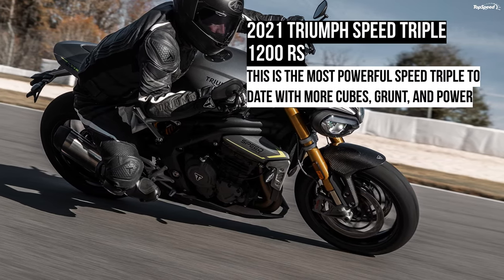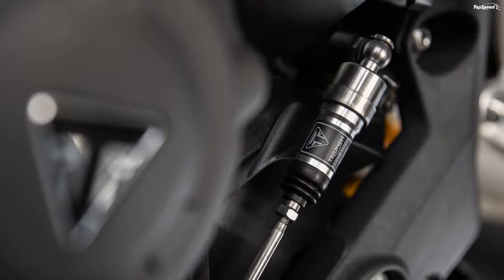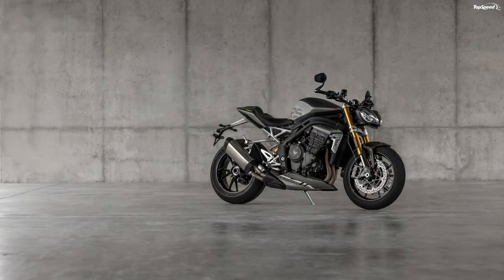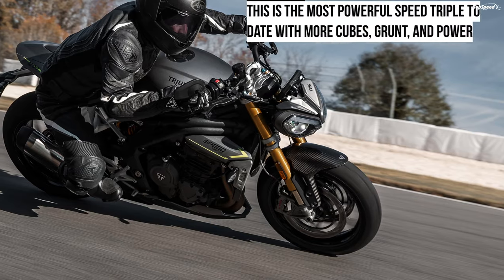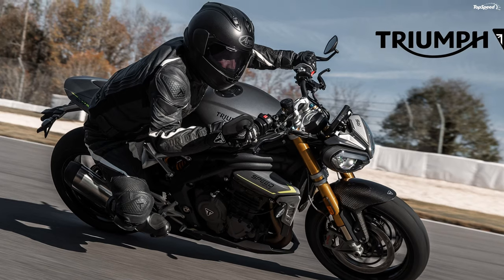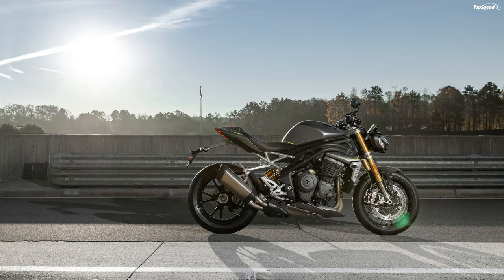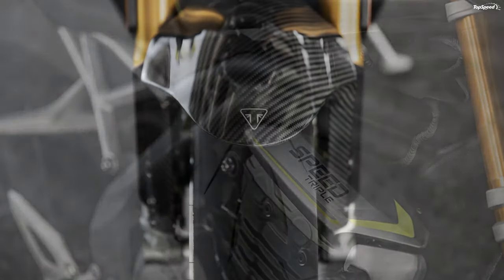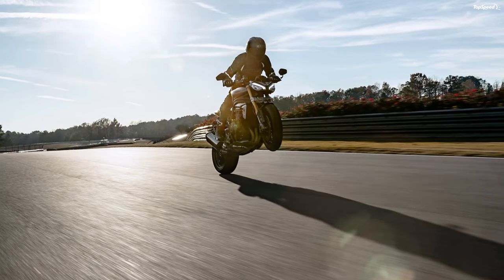2021 Triumph Speed Triple 1200 RS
Triumph subjected its Speed Triple 1200 to a ground-up reimagination to turn out the 2021 RS variant. This is it folks, the most powerful Speed Triple to date with more cubes, grunt, and power than ever before. It’s also lighter and narrower to get the most out of that extra juice, and comes complete with a well-rounded, performance- and convenience-driven electronics suite. Tuned up lines and an all-new look finish out the package in style.